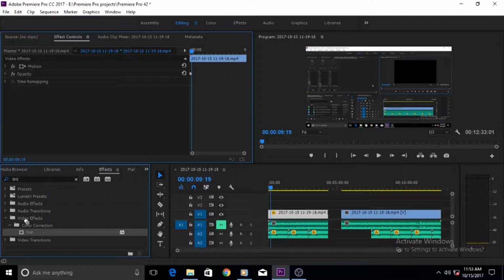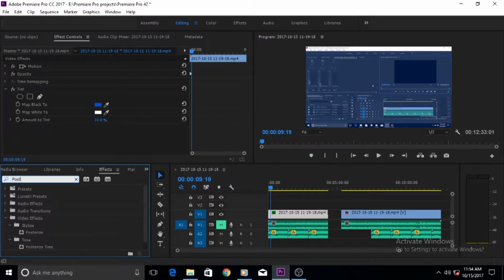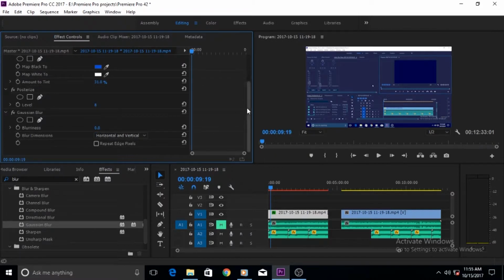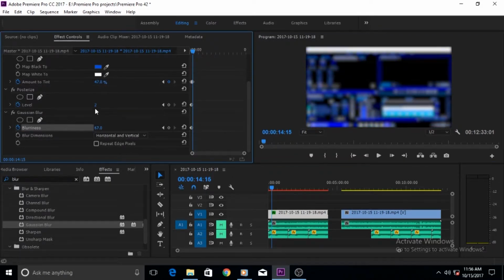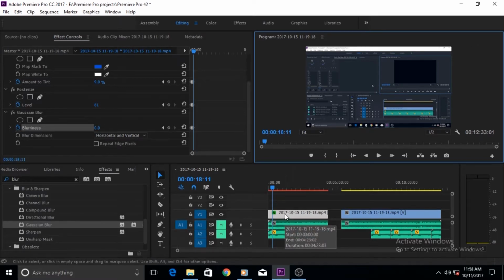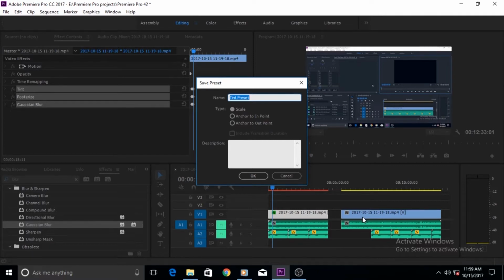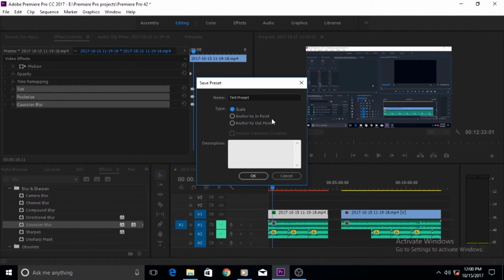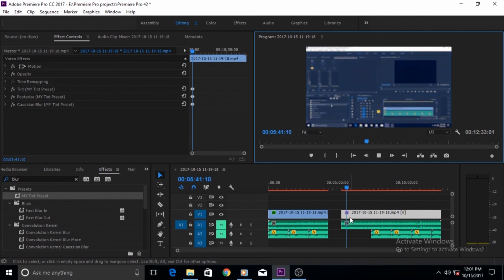Adobe Premiere Pro CC - 41 - How Keyframe Effects in Premiere Pro